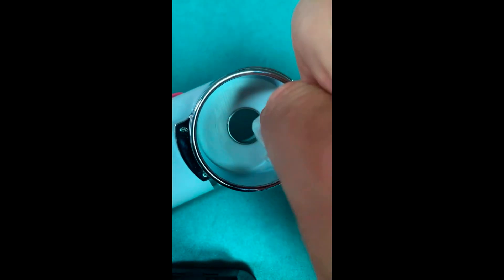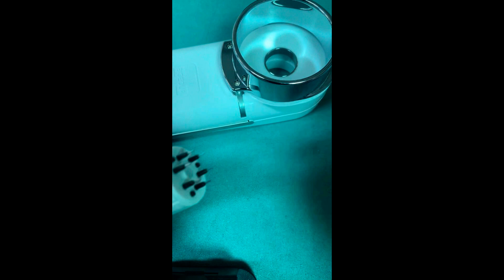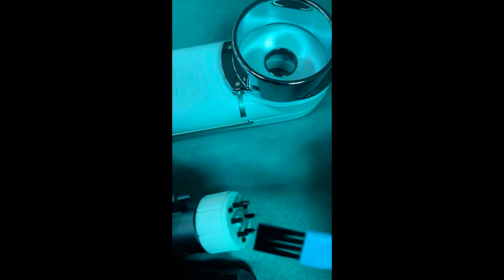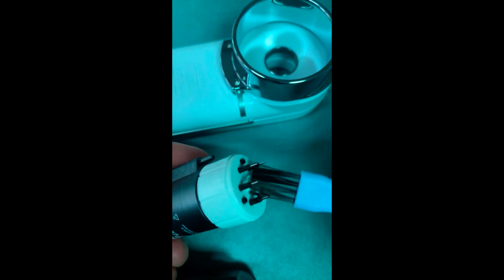How to simply clean and make cold ion stream smoother